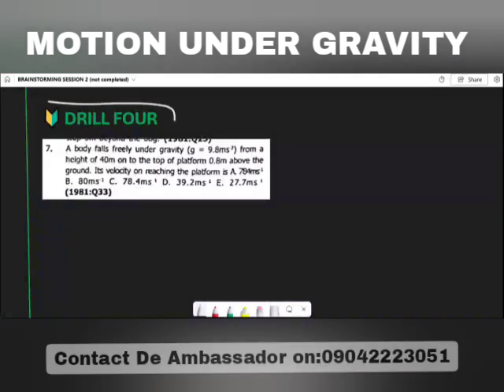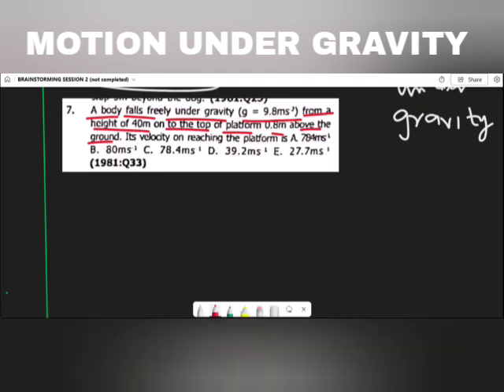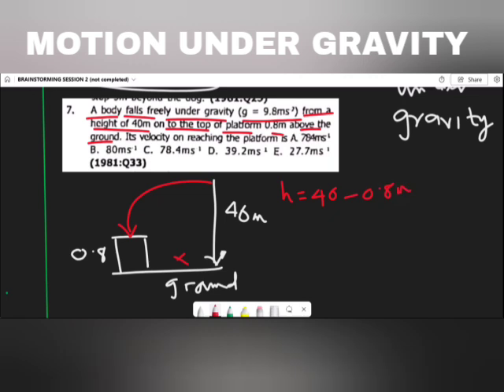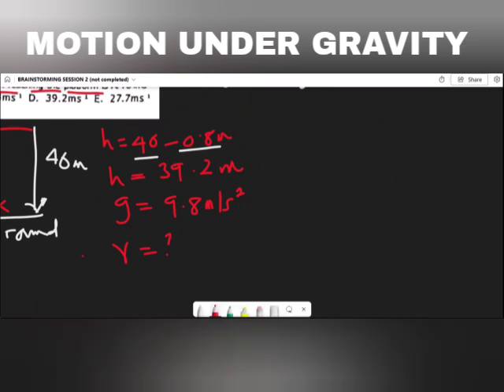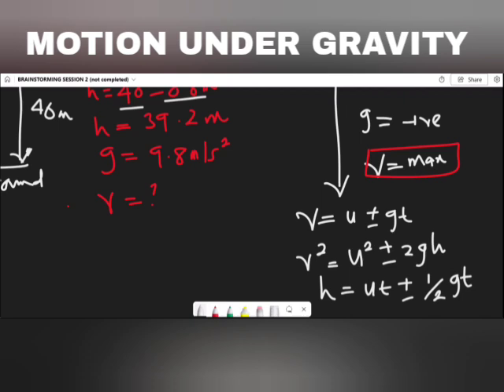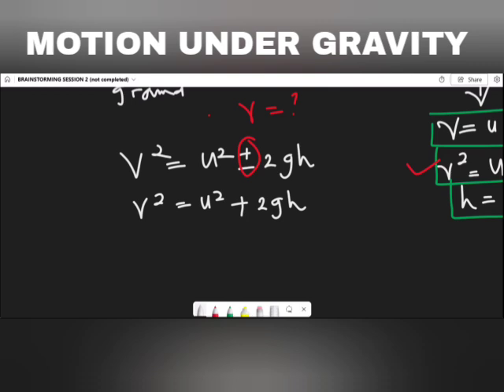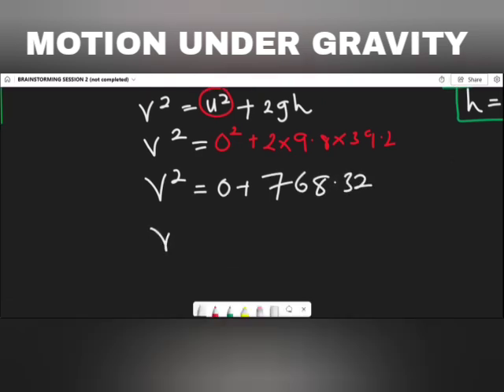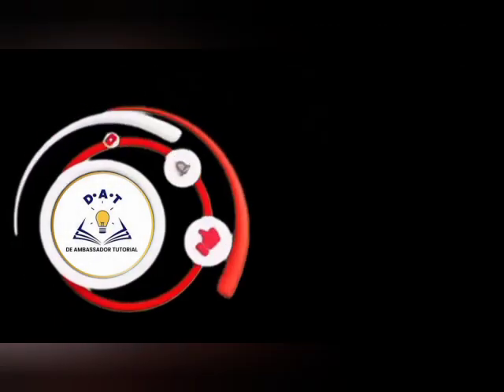Motion Made Easy | Master Physics for Exams (4) (MOTION UNDER GRAVITY)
In this video, you’ll learn Motion in Physics step by step, explained in a clear and easy way for beginners and exam candidates. This lesson covers the basic concepts of motion, including distance and displacement, speed, velocity, acceleration, and equations of motion.

This video is ideal for:

JAMB Physics candidates

Anyone finding Motion difficult

📘 What you’ll learn in this lesson:

Meaning of motion

Acceleration explained

Solving exam questions easily